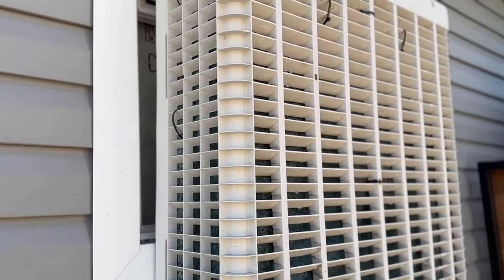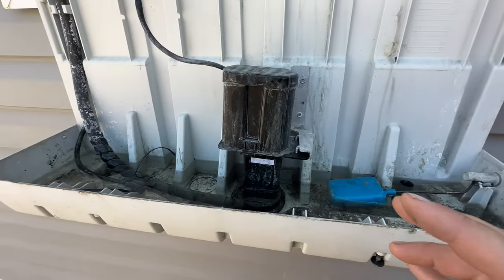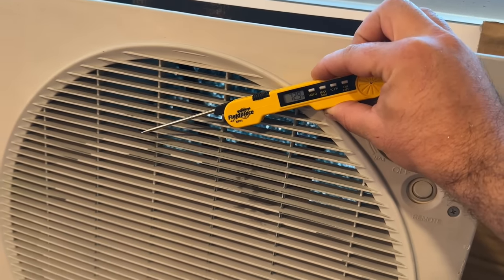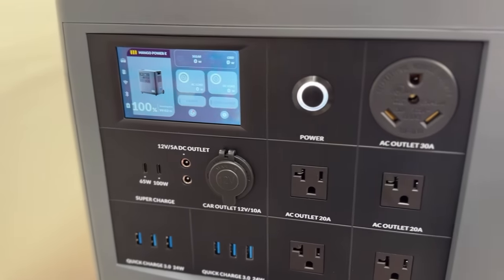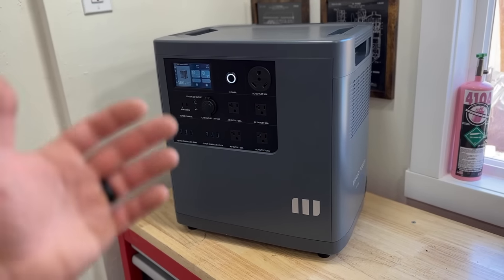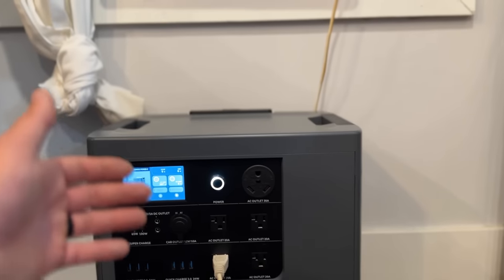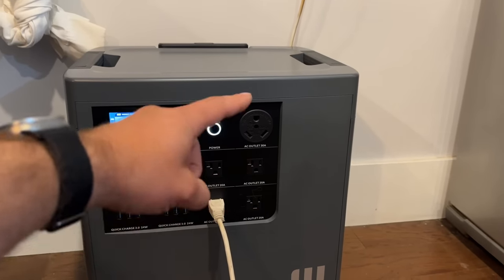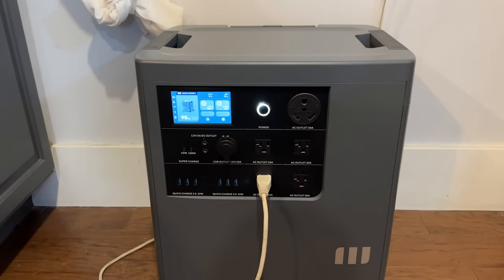How To Get Emergency Air Conditioning ON A BUDGET -Swamp Cooler + Mango Power E-